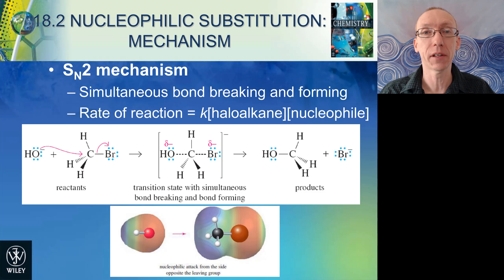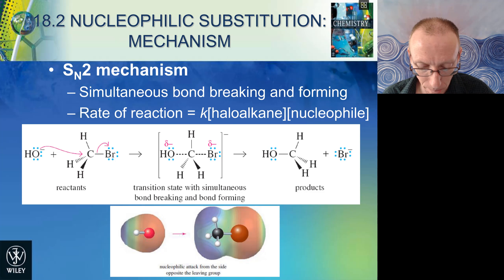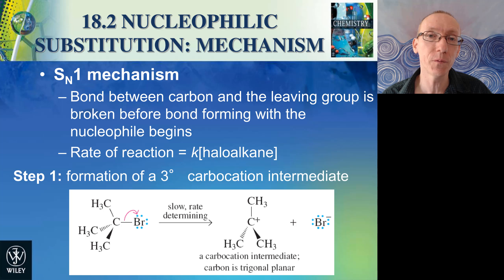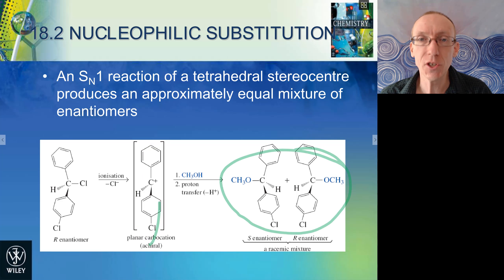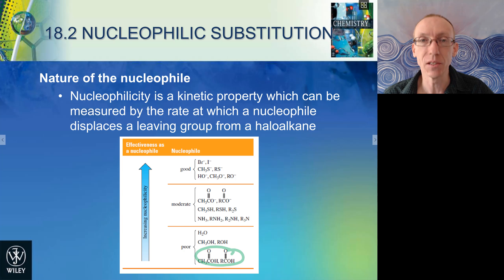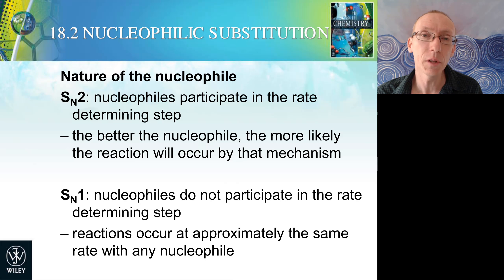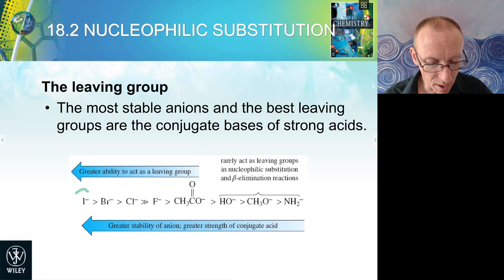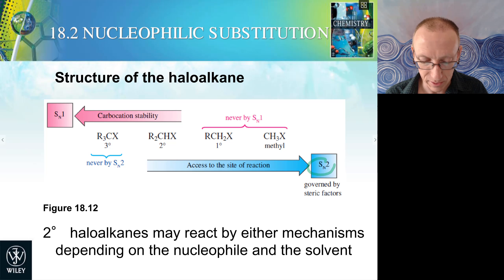Nucleophilic Substitution Reactions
What are chain reactions? How do they relate to the synthesis of haloalkanes? What are initiation, propagation and termination steps? How are radical reactions used to synthesize polymers, like polystyrene? What are SN1 and SN2 mechanisms? How do steric effects influence the reaction? What influence does the reaction solvent have?

What are nucleophilic substitution reactions? By what mechanisms can they proceed? How does the mechanism of a nucelophilic substitution reaction influence the outcome? How do you predict which nucleophilic substitution reaction mechanism will take place?